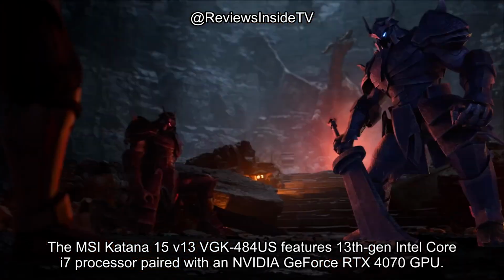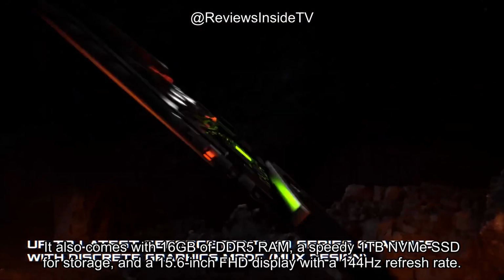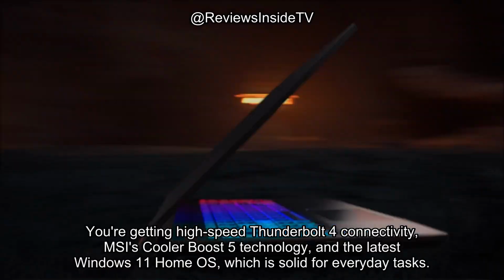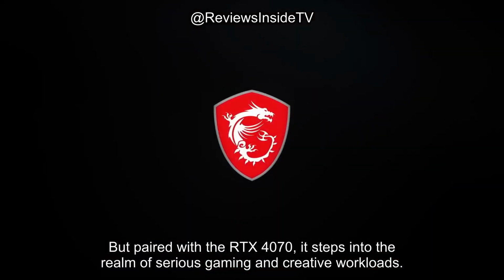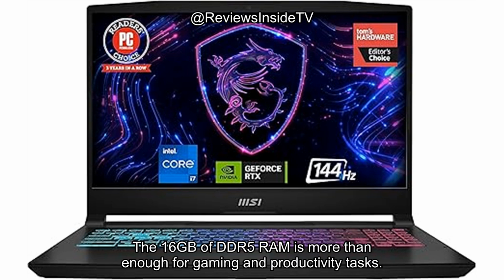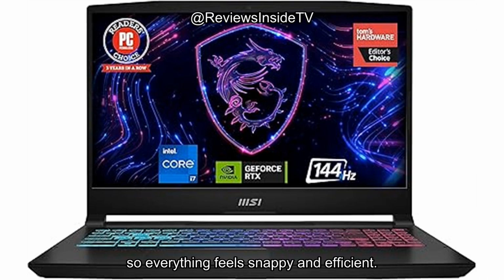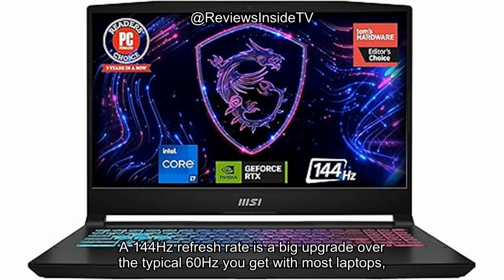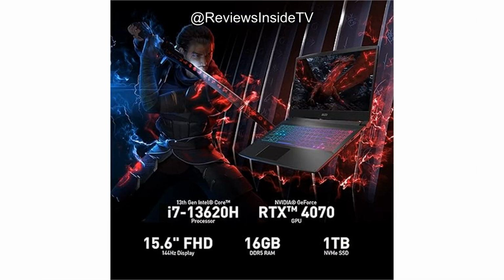MSI Katana 15 Review: Is This Gaming Laptop Worth the Price in 2025?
MSI Katana 15 15.6" 144Hz FHD Gaming Laptop: 13th Gen Intel Core i7, RTX 4070, 16GB DDR5, 1TB NVMe SSD, USB-Type C, Cooler Boost 5, Win11 Home: Black B13VGK-484US

The MSI Katana 15 is a high-performance gaming laptop designed to elevate your gaming, streaming, and content creation experience. Equipped with the latest 13th Gen Intel Core i7 processor and the powerful NVIDIA GeForce RTX 4070 GPU, this laptop delivers exceptional performance across a range of demanding tasks. Whether you're immersed in AAA gaming titles, editing high-resolution video, or multitasking with multiple applications, the Katana 15 ensures smooth, uninterrupted performance.

In this review, we’ll take a deep dive into what makes the MSI Katana 15 stand out in the crowded gaming laptop market. With 16GB of DDR5 RAM, a 1TB NVMe SSD, and a stunning 15.6" FHD display with a 144Hz refresh rate, it’s built to provide a fast and responsive experience. You’ll also learn about its cooling system, with MSI's Cooler Boost 5 technology ensuring the laptop stays cool even under heavy workloads. We’ll break down the laptop's real-world performance, covering everything from productivity tasks to intense gaming sessions, and discuss its display quality, battery life, and thermal performance.

What’s in it for you? If you’re looking for a gaming laptop that balances power, performance, and portability, the MSI Katana 15 is worth considering. Whether you're a gamer, a content creator, or someone who needs reliable performance for multitasking, this laptop has the tools to keep up. We’ll also highlight its strengths and weaknesses so you can make an informed decision based on your needs.

You’ll learn about the MSI Katana 15’s real-world performance in office tasks, media consumption, content creation, and gaming, with benchmarks and insights into how the RTX 4070 GPU handles demanding titles like Cyberpunk 2077 and Call of Duty: Warzone. We’ll also cover the laptop’s cooling system and how it affects long gaming sessions, its battery life, and its overall portability.

The MSI Katana 15 is perfect for gamers, creators, and anyone looking for a laptop that delivers top-tier performance without the premium price tag. If you're ready to level up your computing experience, this gaming laptop should be at the top of your list.